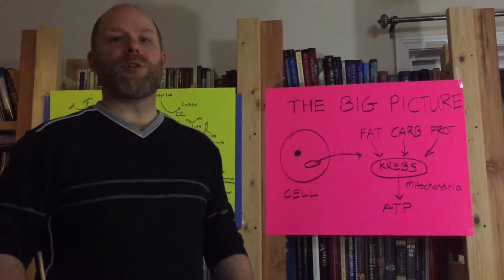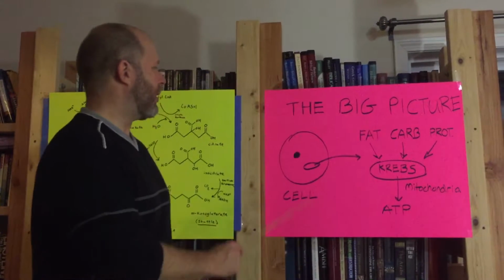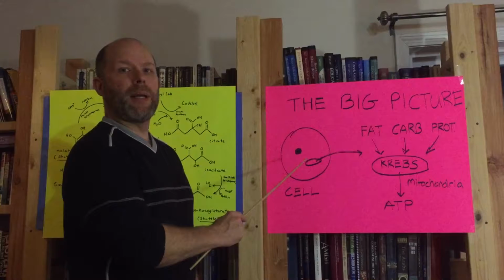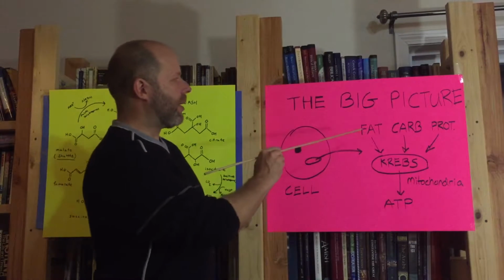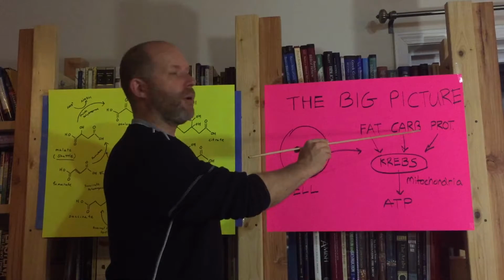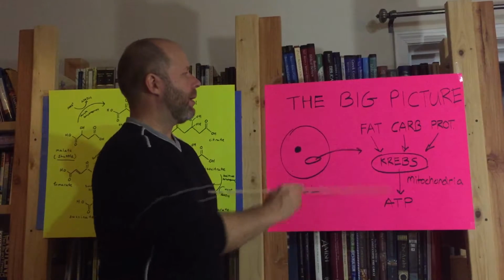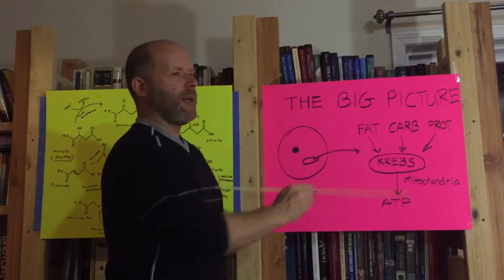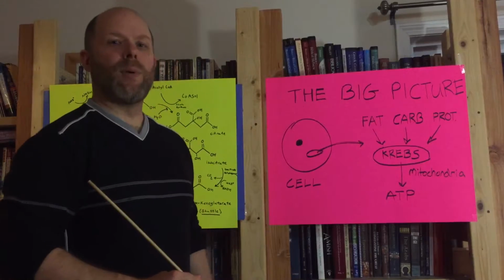APN 615 Kreb's Cycle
Kreb's Cycle Video